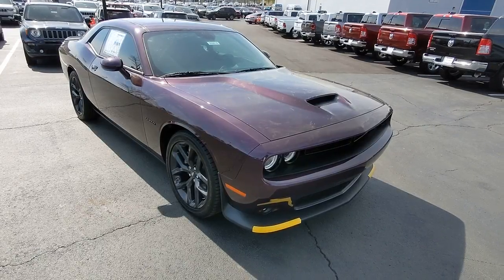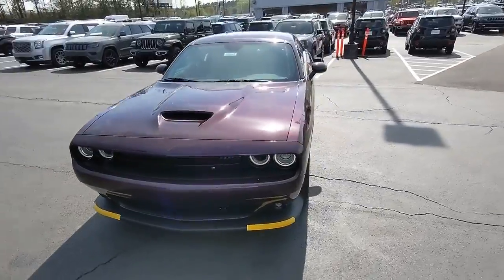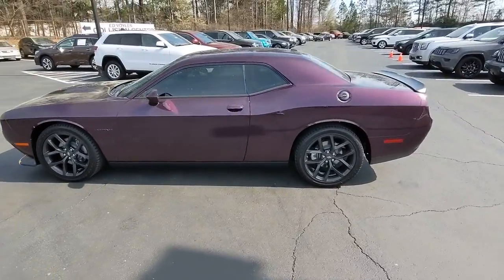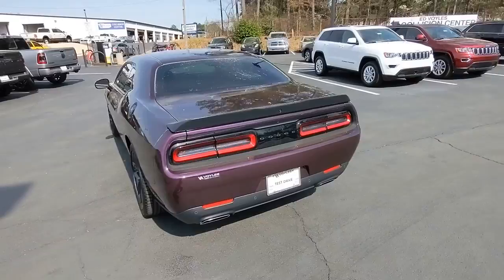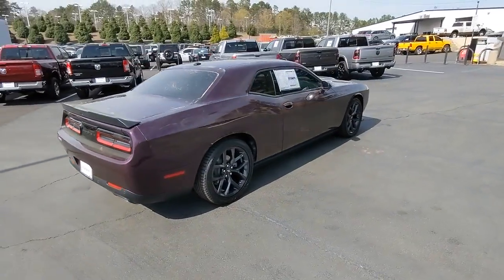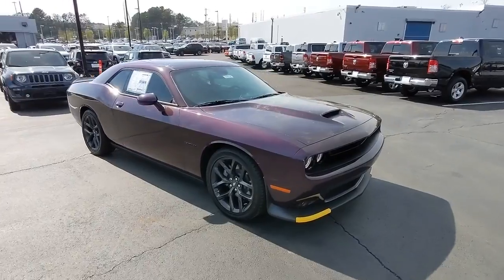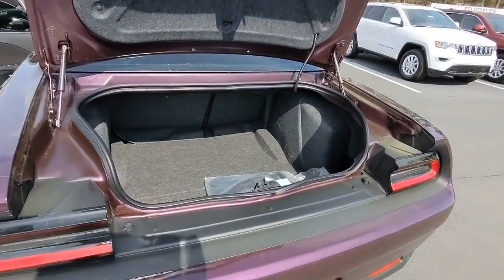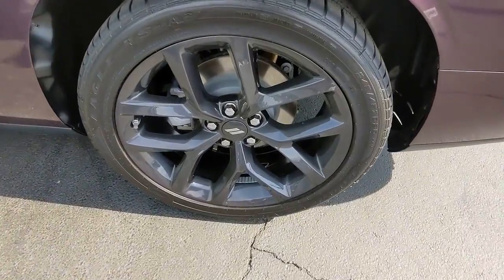2022 Dodge Challenger Atlanta, Marietta, Roswell, Kennesaw, Woodstock, GA 509014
Hellraisin New 2022 Dodge Challenger available in 789 Cobb Parkway, SE, Marietta, Georgia at Ed Voyles CDJR. Servicing the Atlanta, Marietta, Roswell, Kennesaw, Woodstock, GA area.